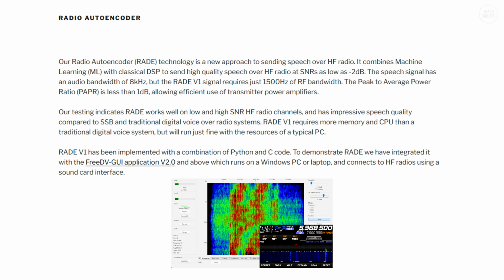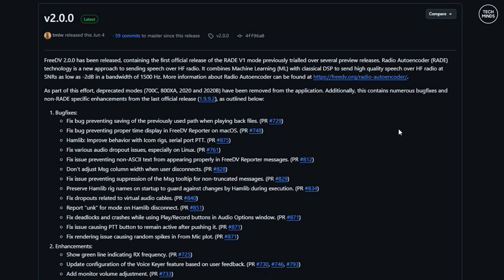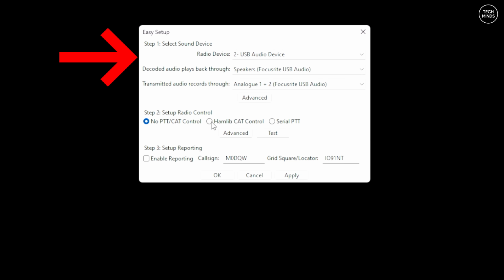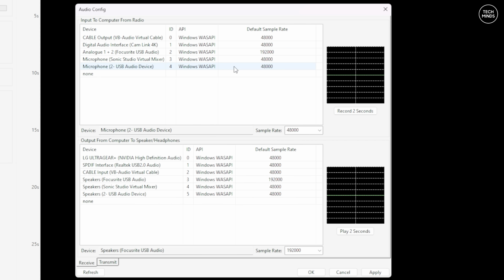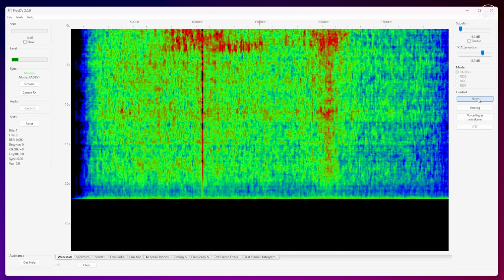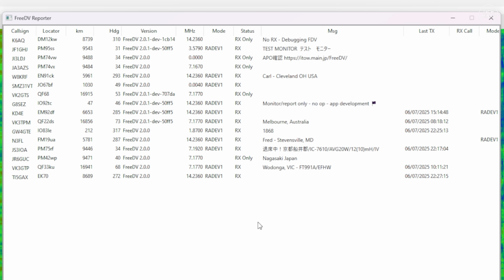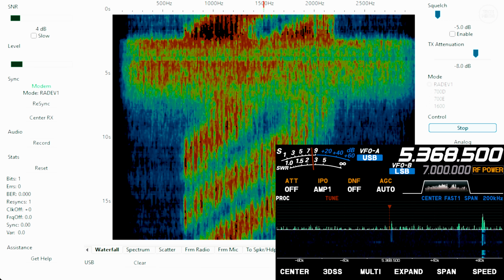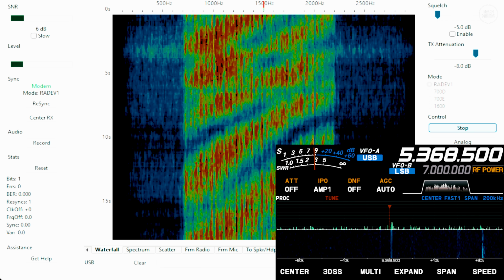This NEW Digital Voice Mode Will Impress You! RADE V1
In this video we take a look at a new mode to come to FreeDV, RadeV1. To date, this has to be the most natural sounding digital voice mode I have personally ever heard. It uses just 1.5KHz but can produce 8KHz of audio! Astounding!

Some useful SDR Product links:

NooElec RTL-SDR V5
RTL-SDR V4
Pluto+ SDR
RX-888 Mk2 SDR
MicroPhase E200
TRX-DUO SDR